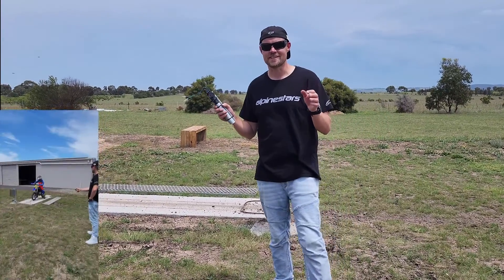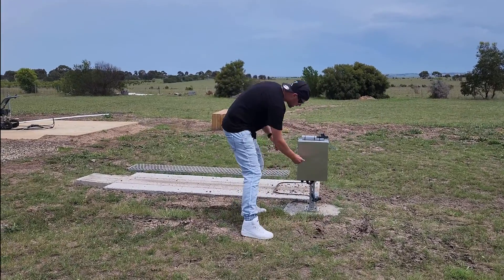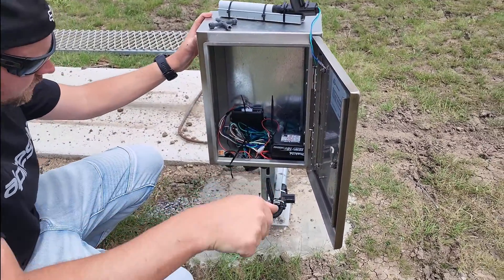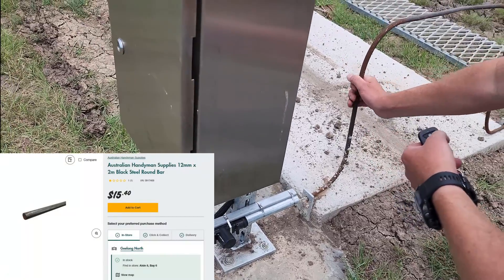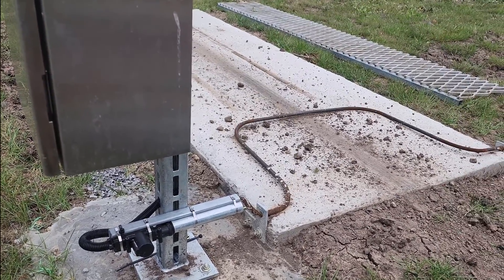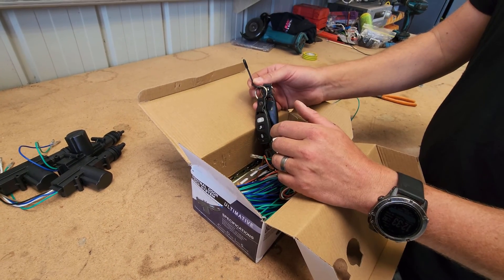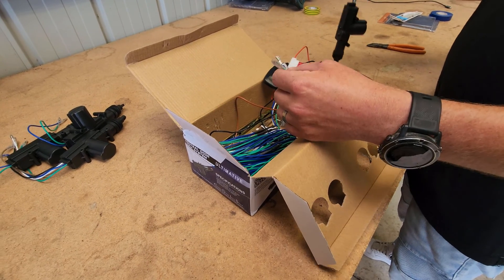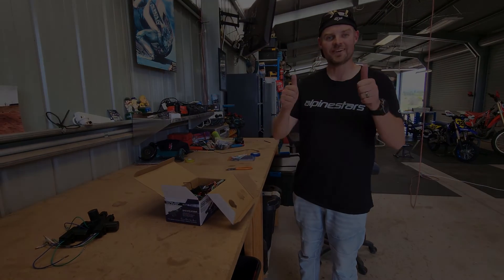Remote Operated Motocross Start Gate - DIY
Today I explain in detail my Motocross Start gate design and how simple it would be to build one yourself.  Don't be put off by the wiring, it really is quite basic.

Approximately $50 in materials plus concrete, but if you are practicing dirt starts there is no need.

Items Purchased :
Central Locking Kit
Makita 18V Power Adaptor